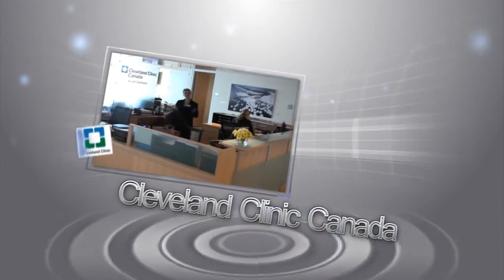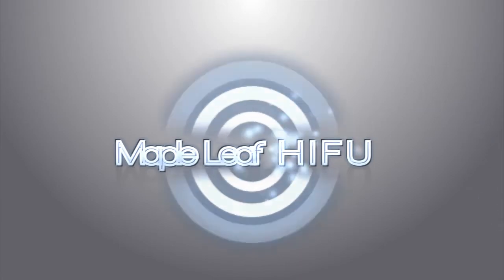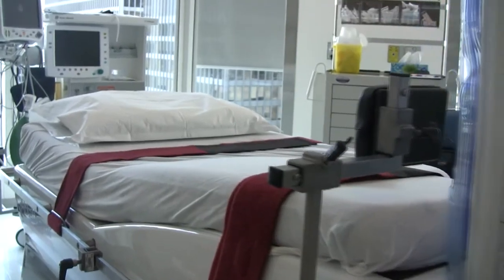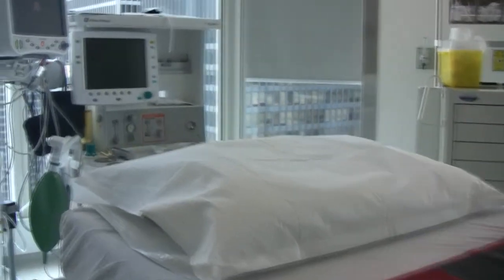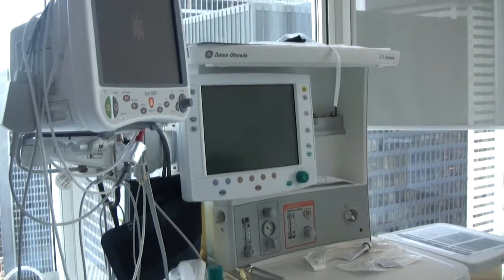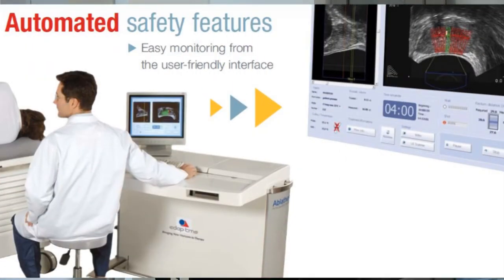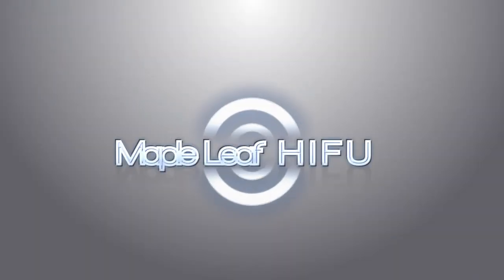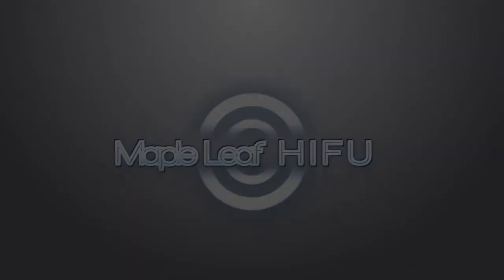HIFU - High Intensity Focused Ultrasound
HIFU - High Intensity Focused Ultrasound - is a non-surgical, non-invasive treatment for localized prostate cancer. HIFU is safe and effective, is widely used in Europe and was approved by Health Canada in 2003.  The Maple Leaf HIFU clinic was the first clinic in North America to offer the procedure, and has treated over 700 men with prostate cancer at their Toronto location.  Learn more about this alternative treatment method that results in fewer significant side effects than surgery or radiation.  Find out if you qualify: 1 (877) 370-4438.